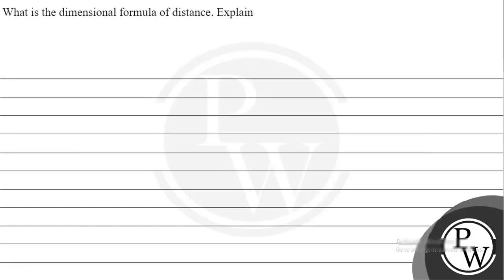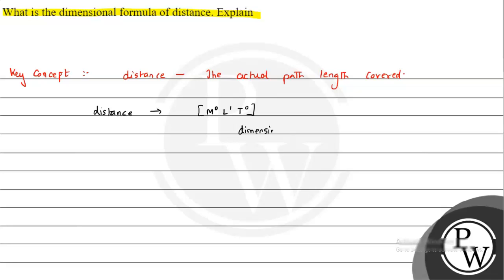What is the dimensional formula of distance. Explain